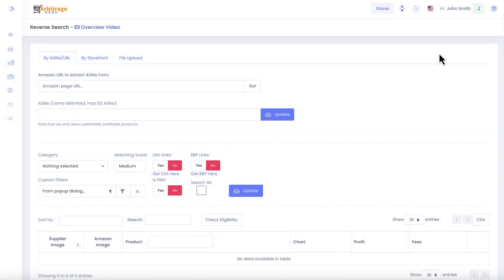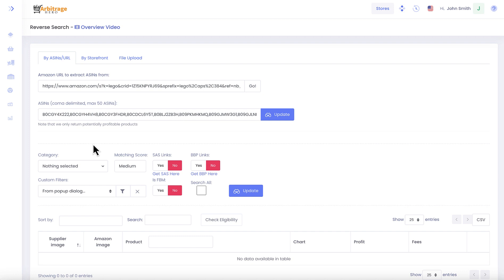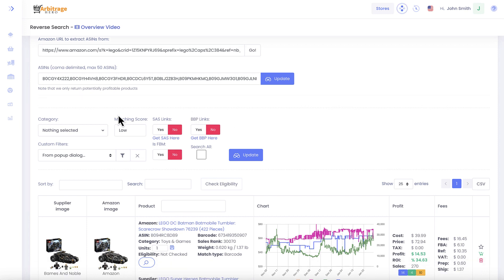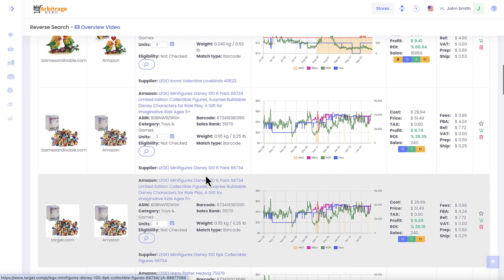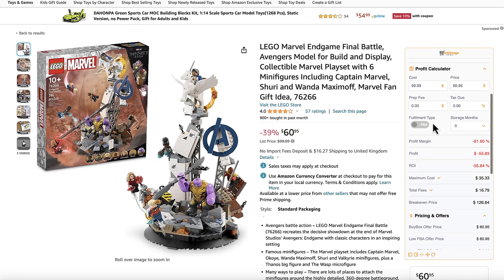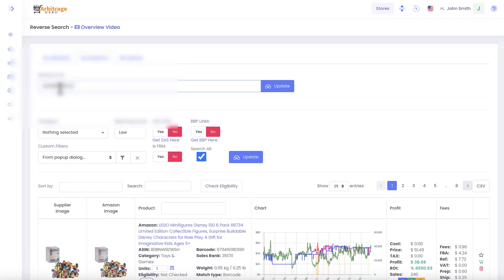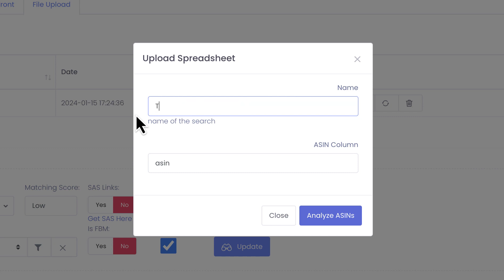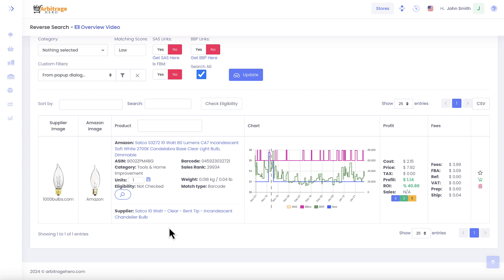Arbitrage Hero Amazon Online Arbitrage Reverse Search